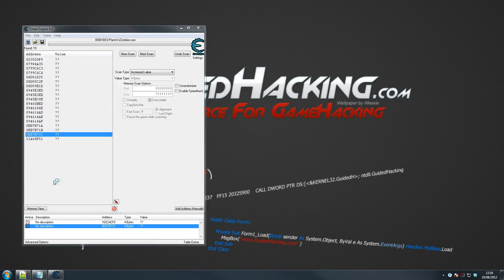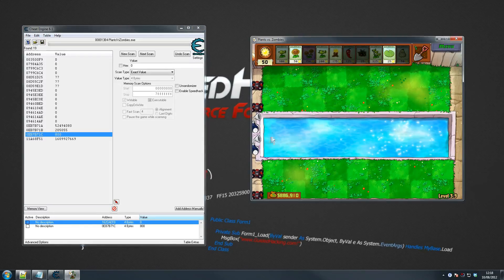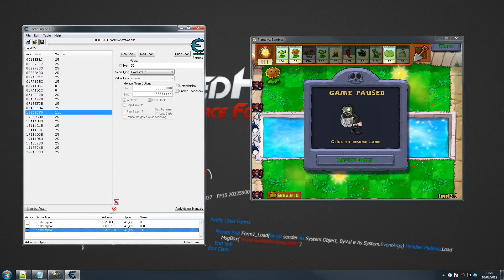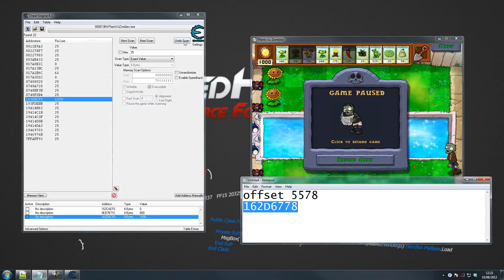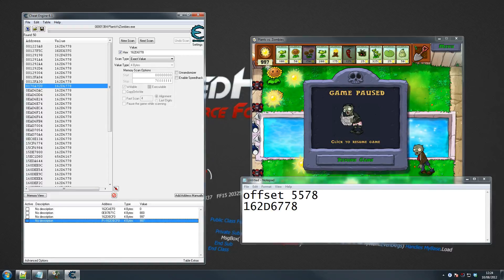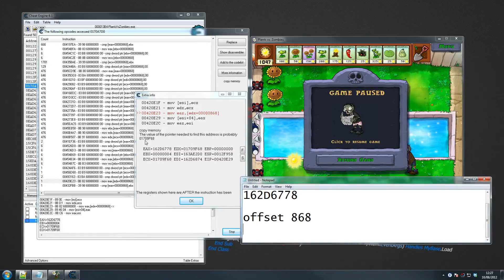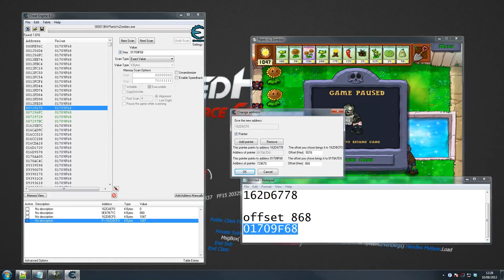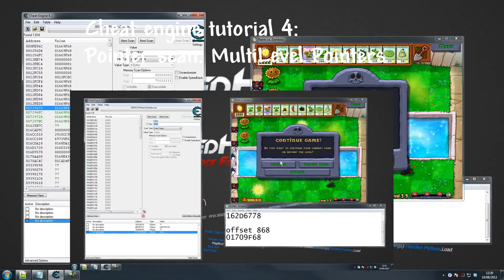The Ultimate Cheat Engine Multi-Level Pointer Tutorial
Cheat Engine is a free and open source memory scanner with an integrated debugger for the Windows operating system. Cheat Engine is used for cheating in computer games and has many tools such as ultimap, dissect windows PE headers, struct dissector, static address finder, and more. In this pointer tutorial we will be using cheat engine pointer scan tools on the game "plants vs zombies". Pointer scanning is used to find static pointers to dynamic values such as a player's health, a player's ammo, or a player's current weapon. Multilevel pointers are pointers that point to other pointers that may point to a player's ammo or current weapon.

We start this cheat engine manual scan for multilevel pointers tutorial by searching for an initial value of the sun value. We look for static memory addresses to make a hack that will work when the game restarts. We start with a manual method of memory scanning for the sun value in plants vs zombies.

To use the manual method of finding multilevel pointers (how to manually find cheat engine multilevel pointers), we use cheat engine "find what accesses" our address to find the assembly operations that touch our memory address. These operations will have a base address plus offset that will help us find the right base address for a pointer scan. We perform a hexadecimal scan for the base address to find pointers to the base address and find the first pointer to our sun address.

Once we find the pointer to our sun address, we still need to find a static parent pointer. For this cheat engine pointer scanning tutorial, we repeat our process of finding what accesses, finding base address plus offset, and hexadecimal searching for the new base address. Cheat engine will provide an 'easy guess' that represents the base address, but this how-to tutorial shows how to find the register that stores the base address. Once we find green addresses, we have found the static base address needed for a cheat engine multilevel pointer.